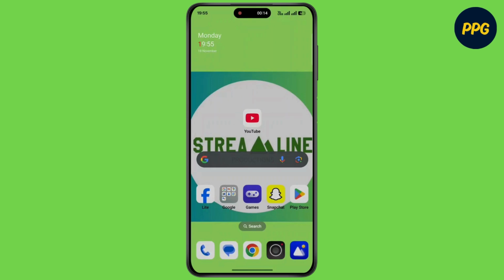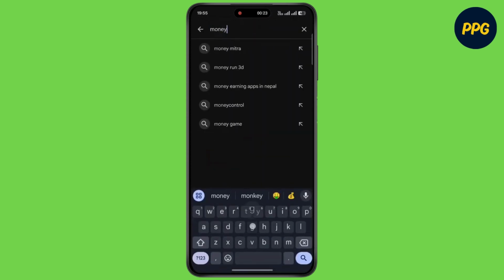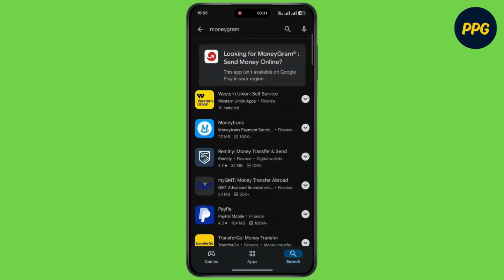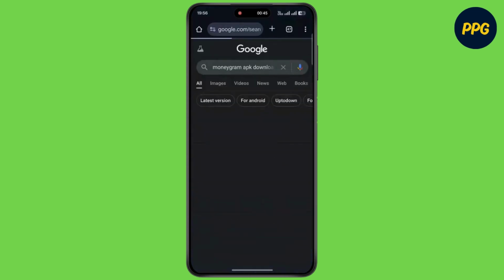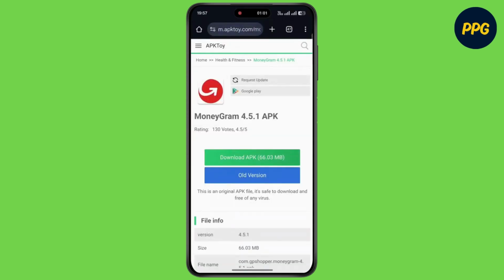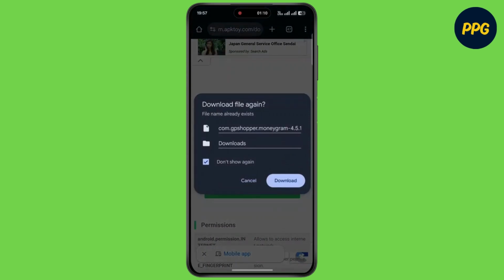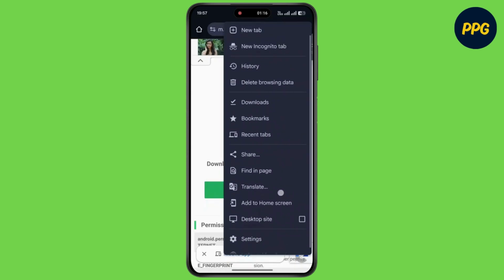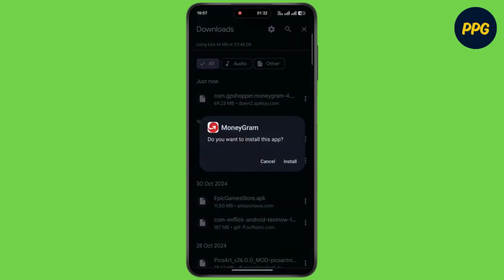How to download And Install MoneyGram ?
Hello Guys,

Welcome to our step-by-step guide on "How to Download and Install MoneyGram!" If you're looking to send money securely, pay bills, or manage transfers with the trusted MoneyGram app, this video will show you how to quickly and easily download and install it on your smartphone. Whether you're using an Android or iOS device, we’ve got you covered with detailed instructions to help you set up the app and start using MoneyGram's services effortlessly.

In this video, we will show:

How to download the MoneyGram app on Android
How to download MoneyGram on iPhone
Steps to install MoneyGram on any device
How to set up the MoneyGram app
How to use MoneyGram for secure transfers